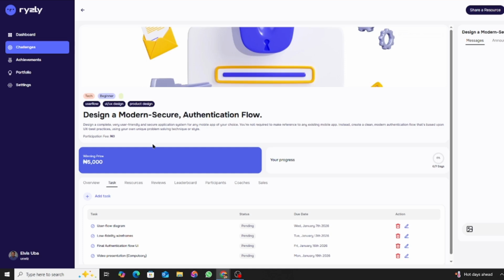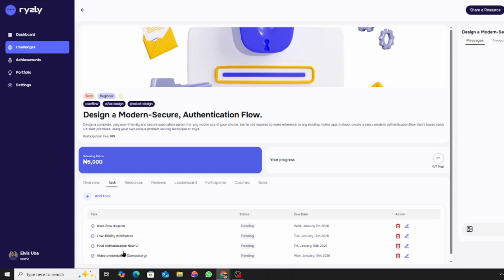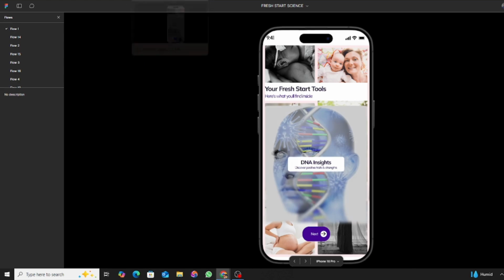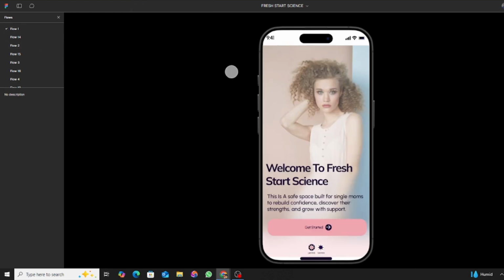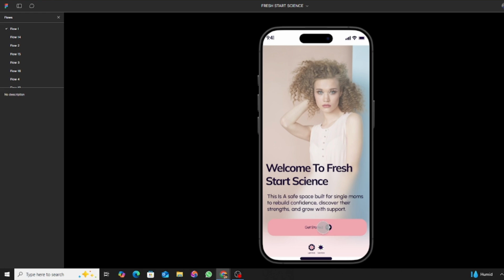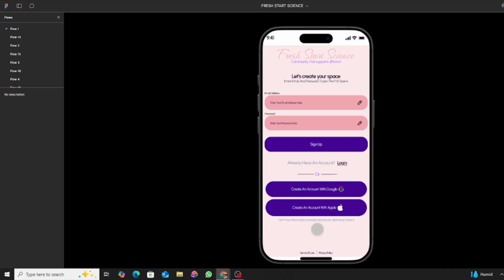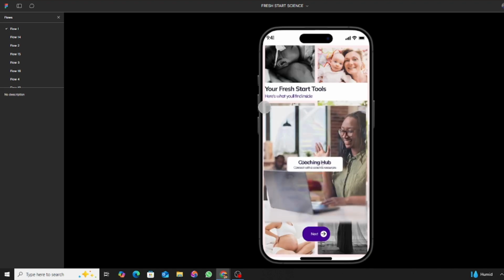Ryzly Video Presentation Challenge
Welcome to the final and most important stage of the Ryzly UI/UX Design Challenge the Project Video Presentation.
This is where you bring everything together and present your work like a real product designer. In this video, I’ll guide you on how to structure your presentation, what to include, how to communicate your decisions, and how to showcase your project confidently without giving away the full answers to the challenge.

If you want to build a strong UX portfolio, stand out in design interviews, or improve your communication as a designer, this presentation stage is absolutely essential. Ryzly designed this moment to help newbie designers, junior product designers, and career switchers grow beyond just making screens and start learning how to tell the story behind their work

About Ryzly The Home for Beginner Designers

Ryzly is a rapidly growing UI/UX learning ecosystem created to help new designers build real skills through practical, industry-level challenges. Our mission is to help you master the full design process, not just create pretty UI screens.

Ryzly challenges walk you through the same stages real companies use, including:
- User Research
- Competitive Analysis
- User Personas
- Empathy Maps
- User Flows
- Information Architecture
- Lofi Wireframes
- Final UI
- Design Systems
- AI Integration

We’re committed to helping new designers build confidence, improve their design communication, and craft portfolio projects that matter. If you want real growth, real experience, and a real community behind your journey Ryzly is the place for you.

Present Your Best Work with Confidence
Your Project Video Presentation is your opportunity to shine.
Tell your story clearly. Show your thought process. Explain your decisions with confidence.
More helpful content is coming to prepare you for real-world design opportunities.